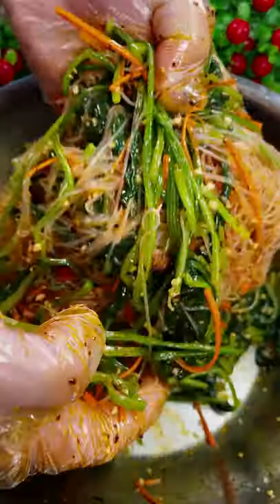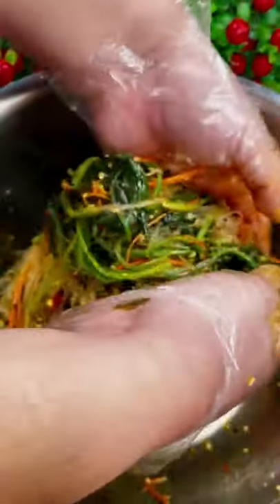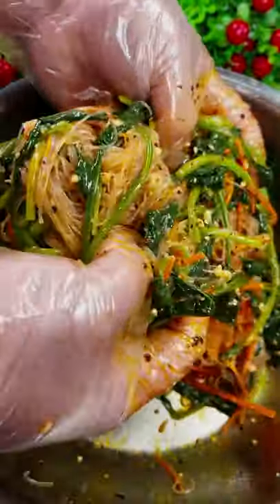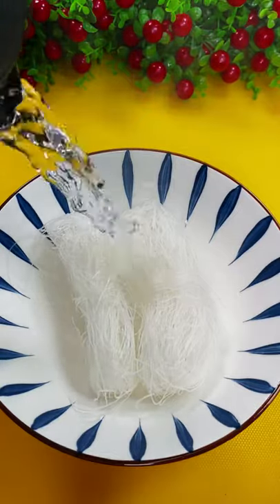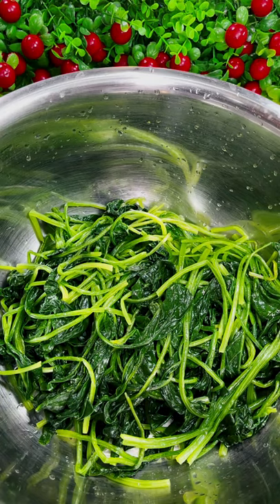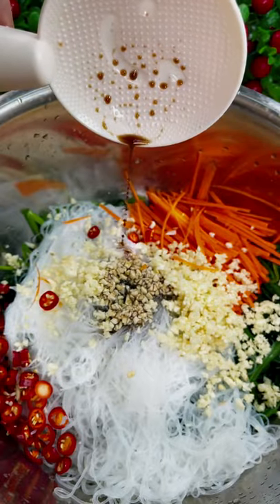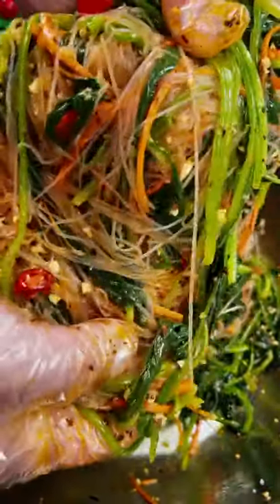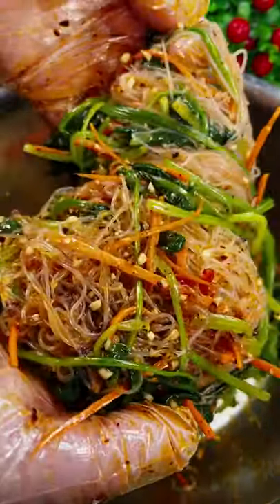EATING AMAZING NOODLE MIX WITH VEGETABLES-56